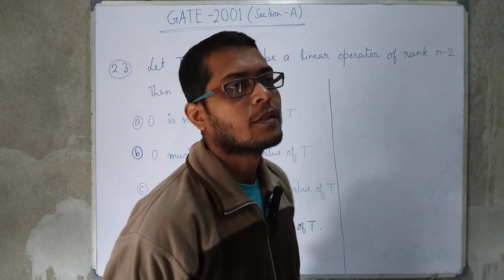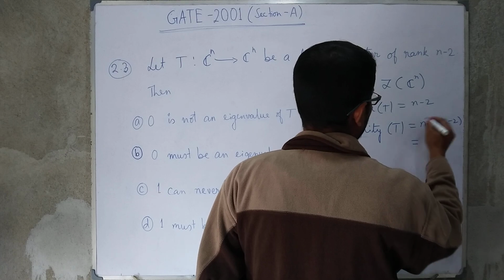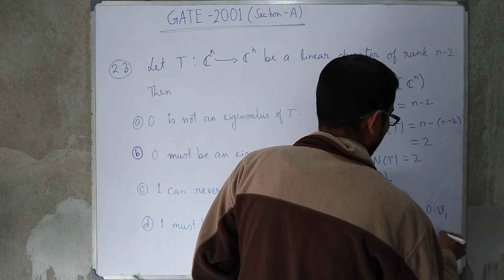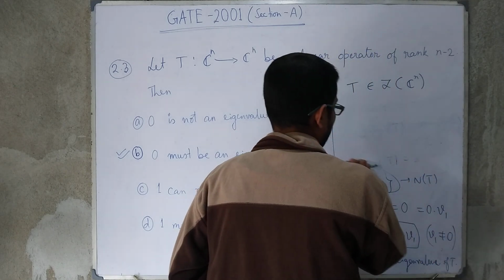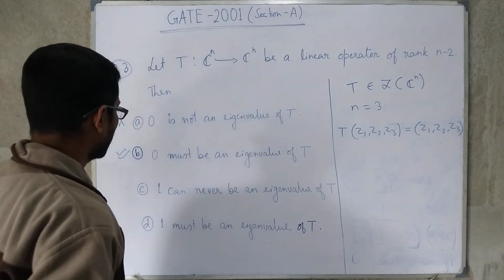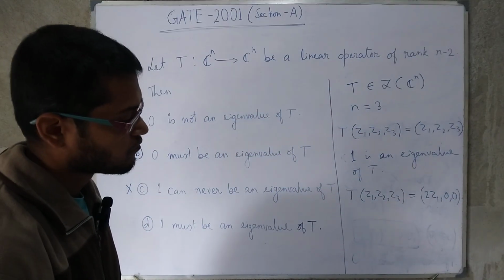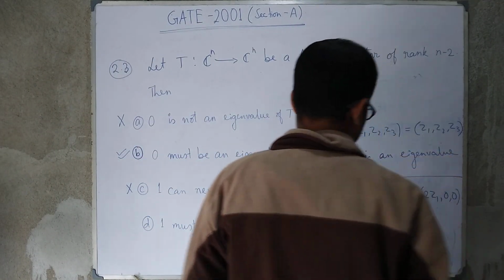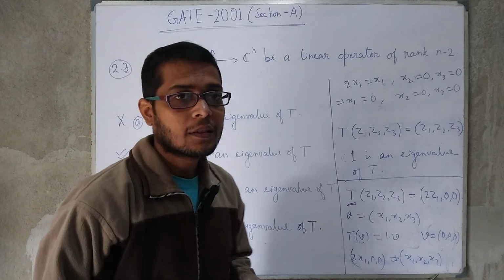GATE-2001/mathematics/question number-2.3(section-A)/linear algebra